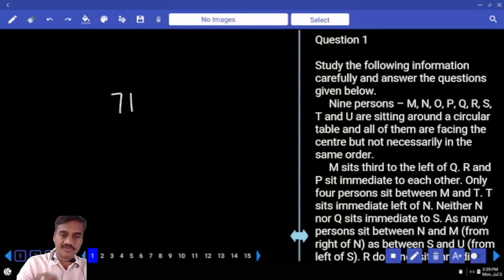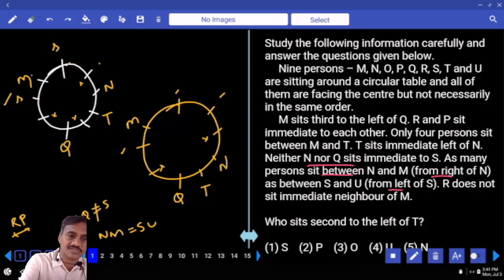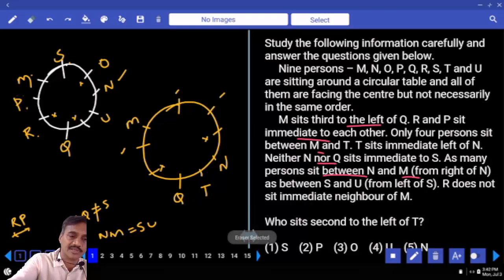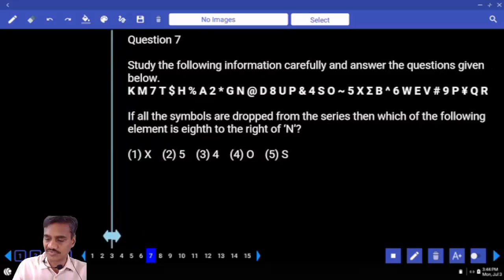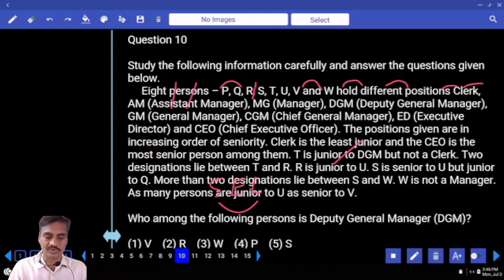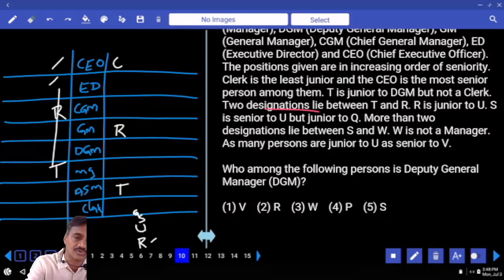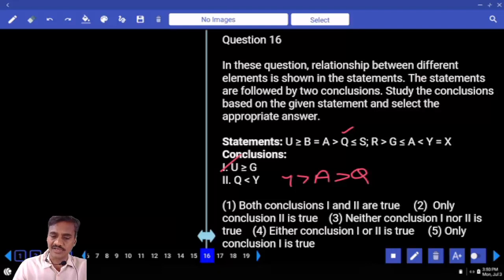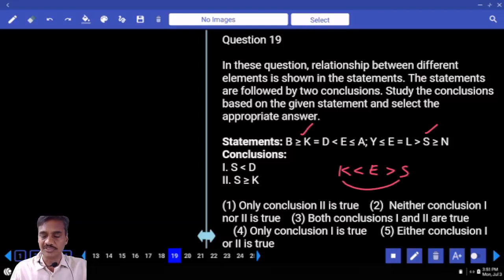IBPS RRB CLERK PRELIMS MOCK TEST NO-71 | REASONING PRACTICE SET WITH IMPORTANT QUESTIONS